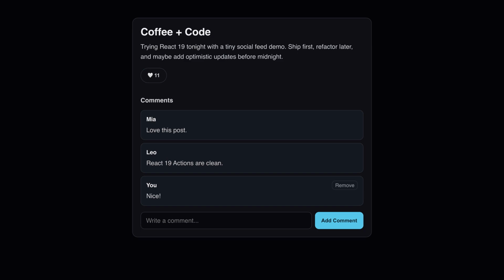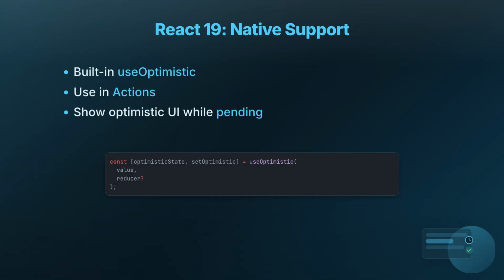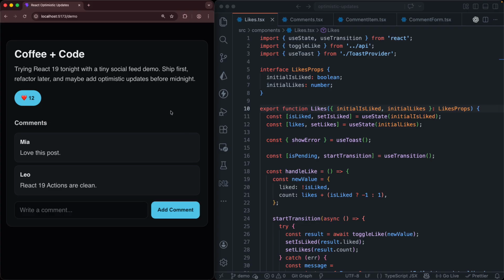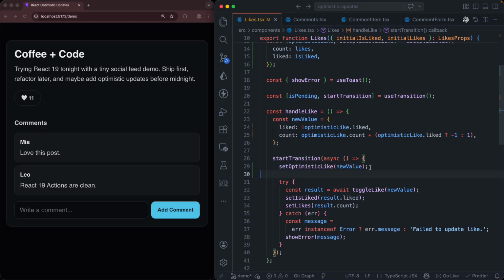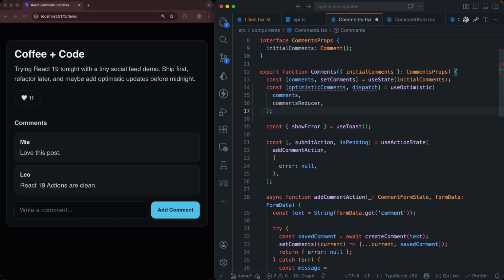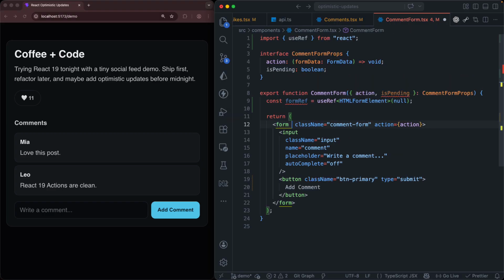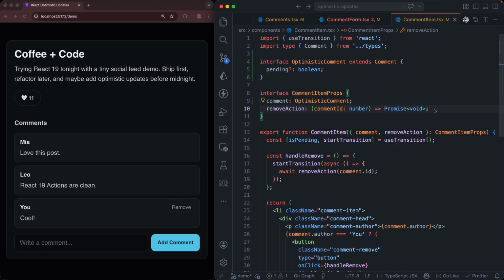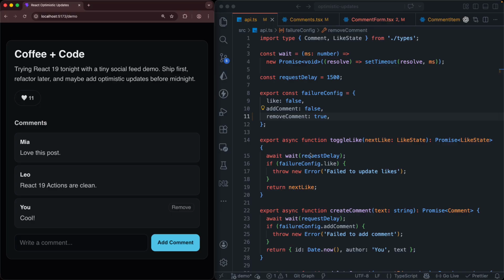Optimistic Updates in React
In this video, we take a look at optimistic updates in React 19.

You’ll learn how to update the UI immediately with the useOptimistic hook, how it integrates with Actions, and how React manages optimistic and actual state during async operations.

We’ll walk through a practical example with likes and comments to see how optimistic updates improve responsiveness while still handling errors correctly.